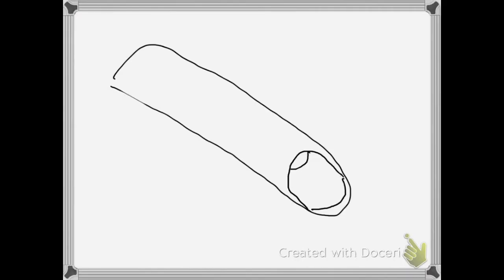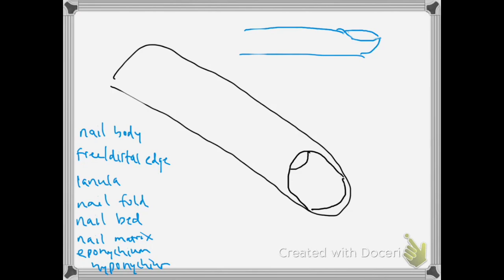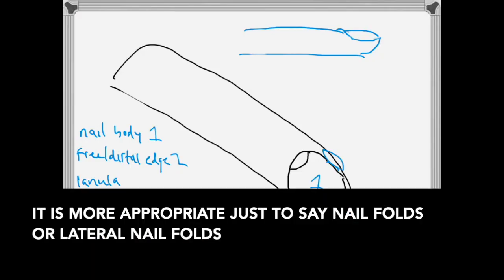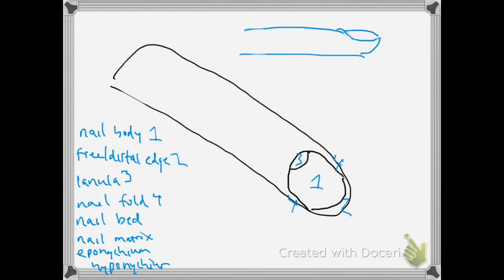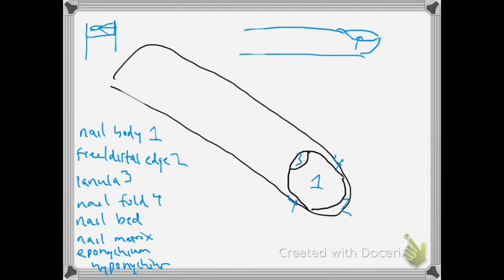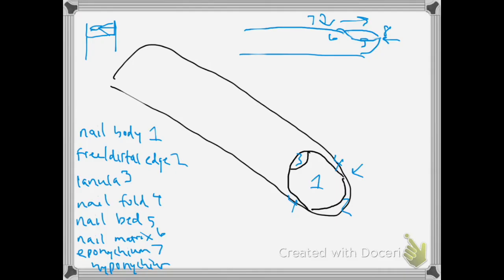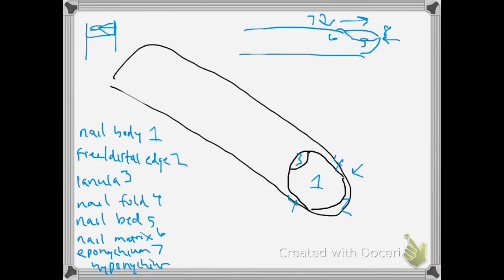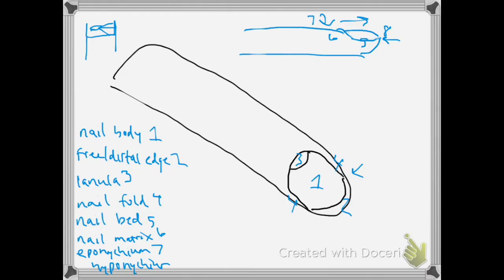Nail Structure | Lime the Tutor | Premed Anatomy and Physiology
Be able to identify the following structures regarding the nail:

-Nail body
-Free/distal edge
-Lanula
-Nail fold
-Nail bed
-Nail matrix
-Eponychium
-Hyponychium
-Cuticle